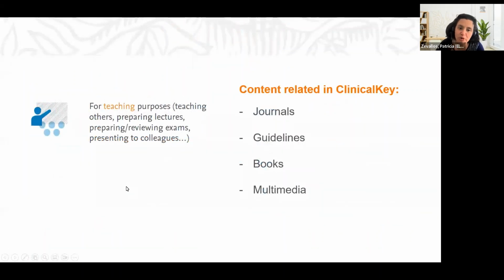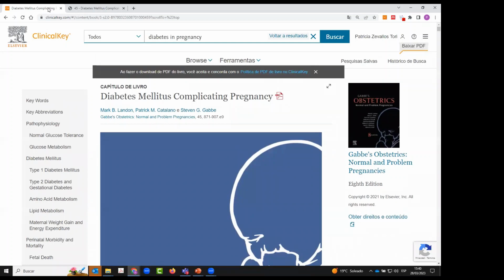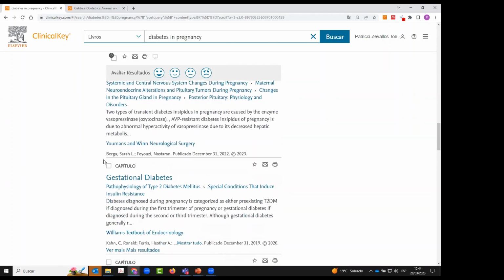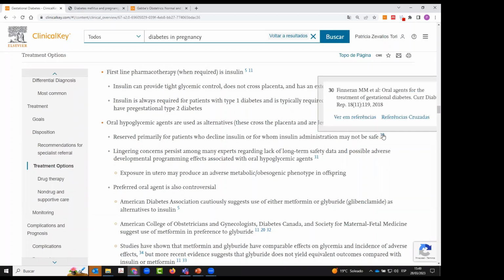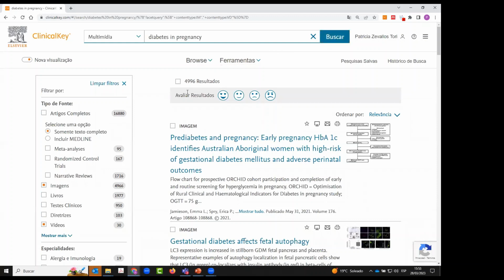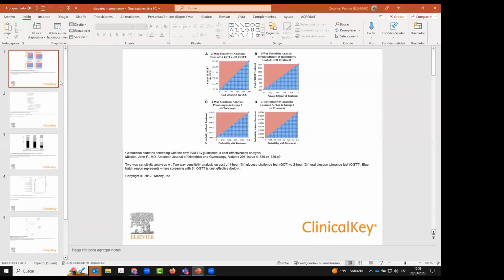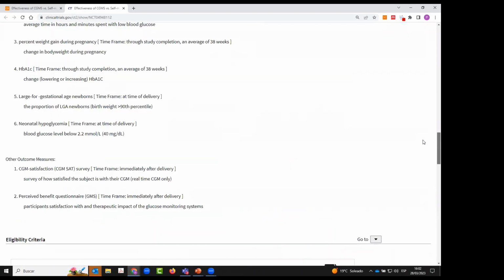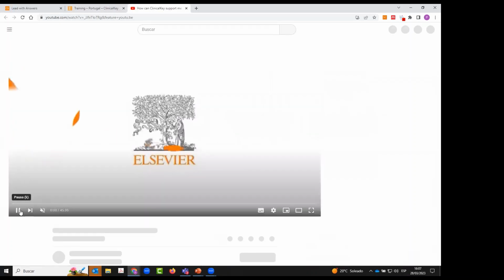2023_ How to prepare a lecture with ClinicalKey_ Portugal_PZ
You can prepare a lecture or clinical cases with tools that ClinicalKey has for you. Ensuring access and ease of use of evidence-based information.